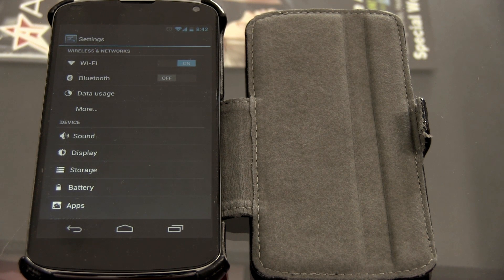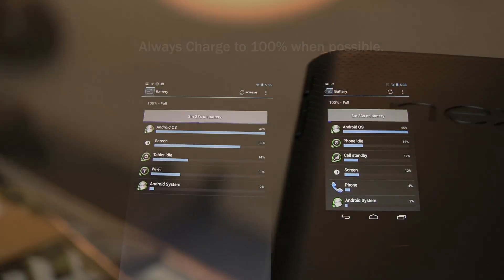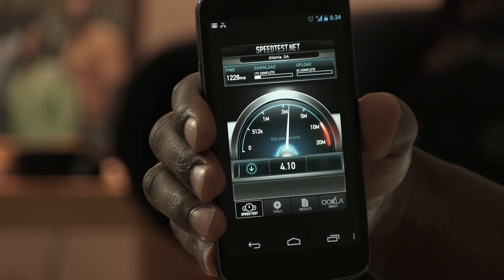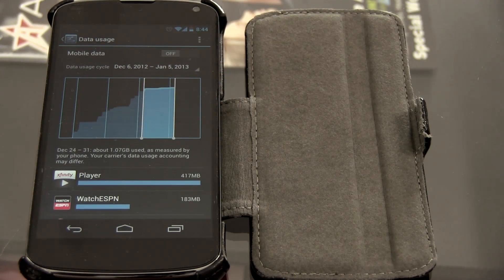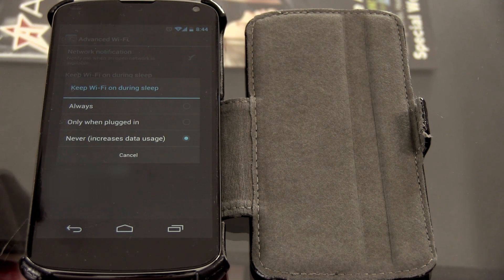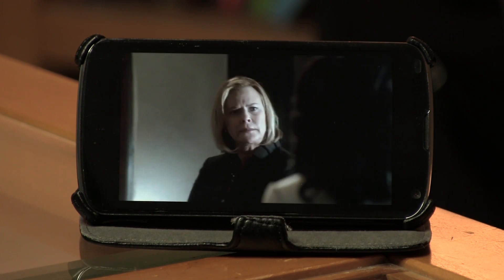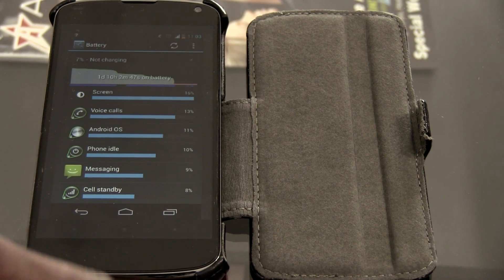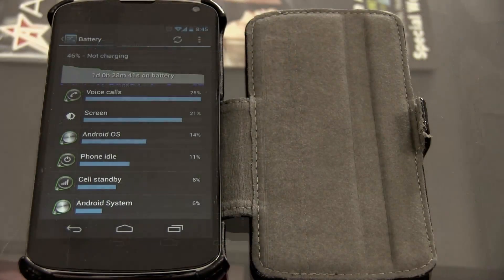How to Achieve the Best Battery Life with the Nexus 4 pt2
How to achieve great battery life with the Nexus 4 and other smart phones.